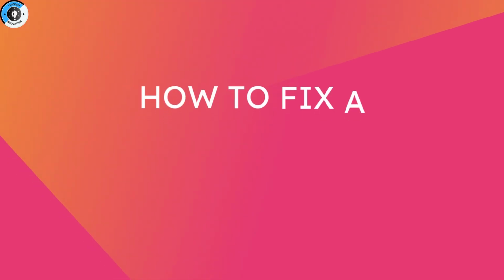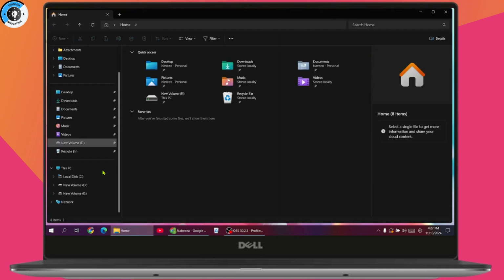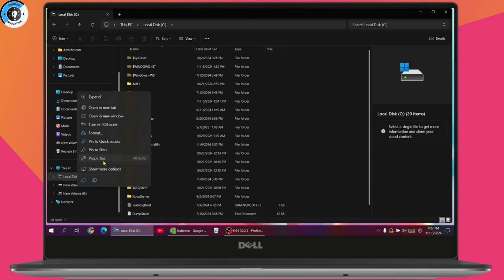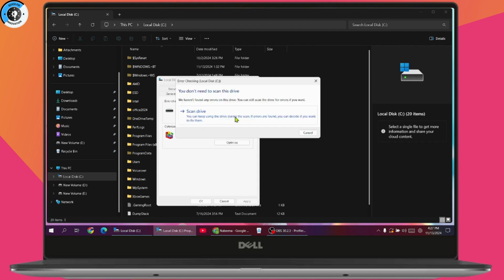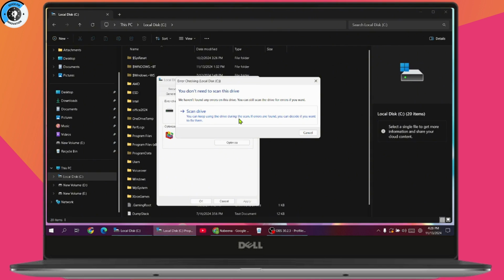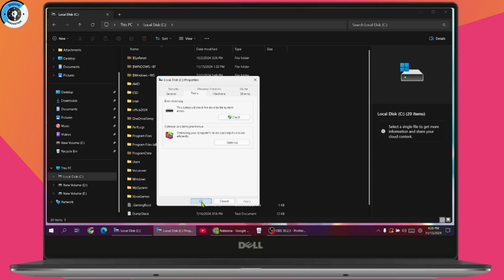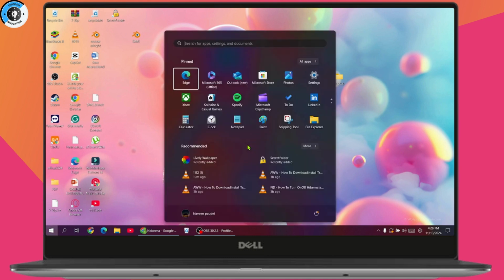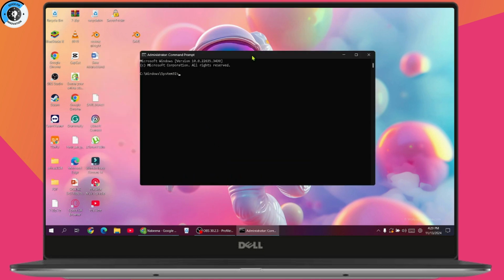How To Fix A Cyclic Redundancy Check Error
Learn how to fix a cyclic redundancy check (CRC) error on your computer! In this video, we’ll guide you through the steps to resolve this common issue, which typically indicates data corruption or disk errors, and restore your device’s functionality.

0:00 - Introduction
0:12 - Understanding CRC Errors and Their Causes
0:24 - Running the CHKDSK Command to Repair Disk Errors
0:36 - Using Data Recovery Tools for Corrupted Files
0:48 - Conclusion and Preventative Measures